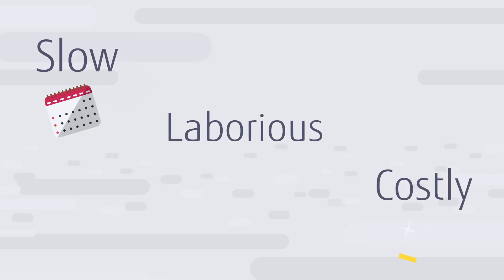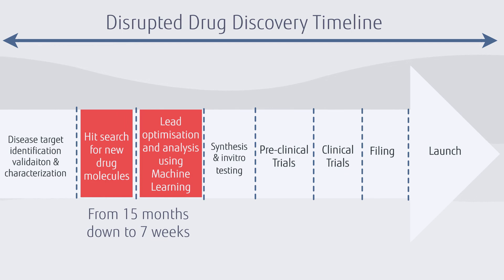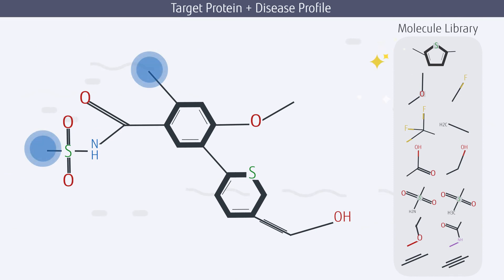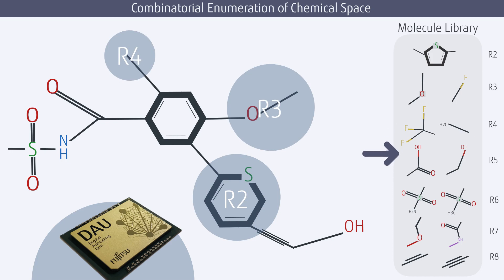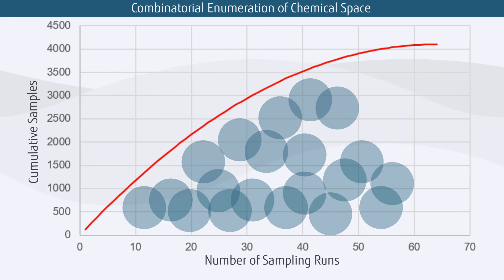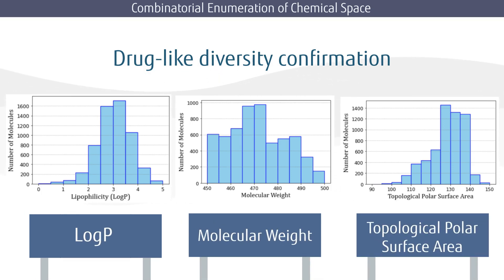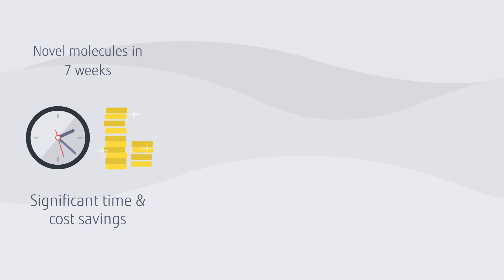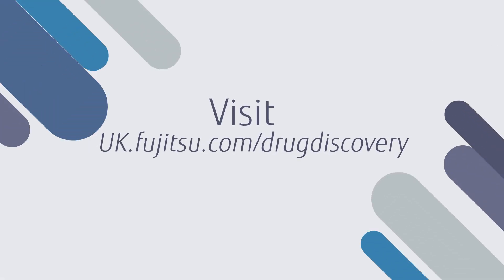How quantum-inspired technology accelerates the Drug Discovery process